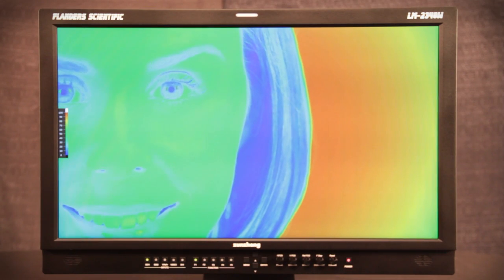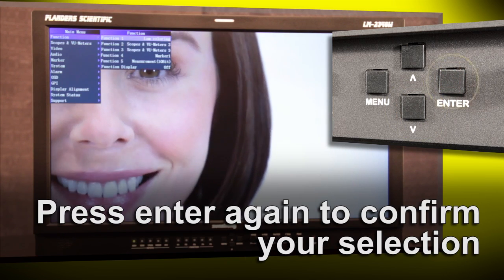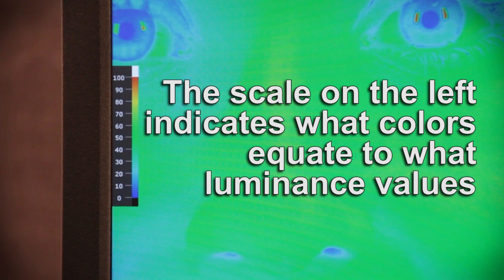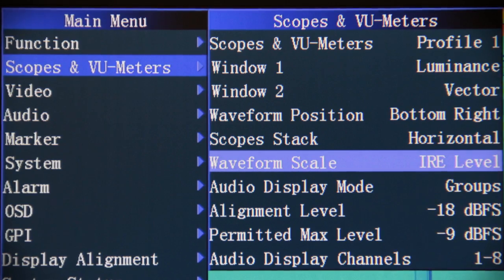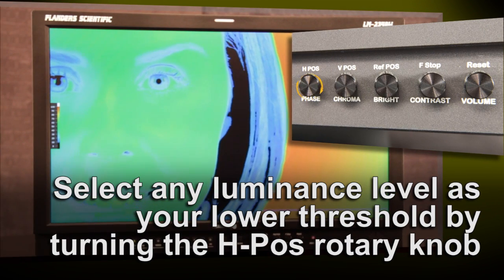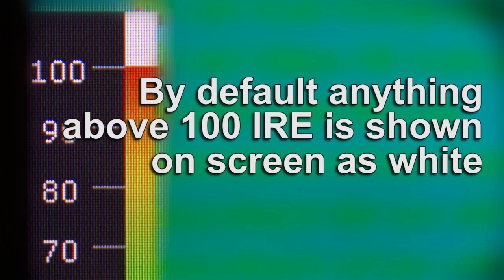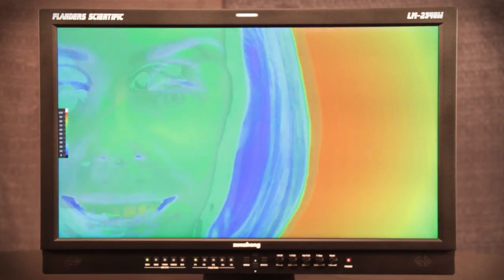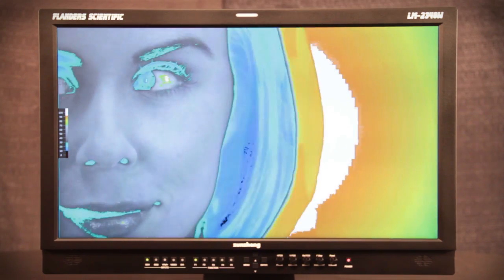Lum Coloring Exposure Check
Overview of LUM Coloring Exposure Check feature including instructions on defining custom ranges with corresponding rotary knobs.